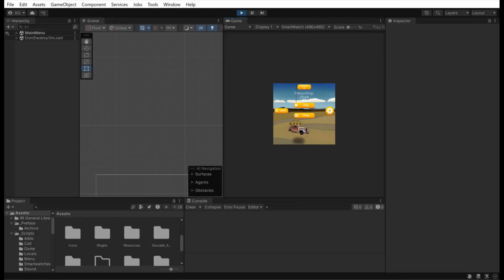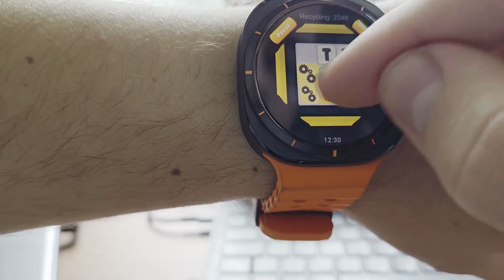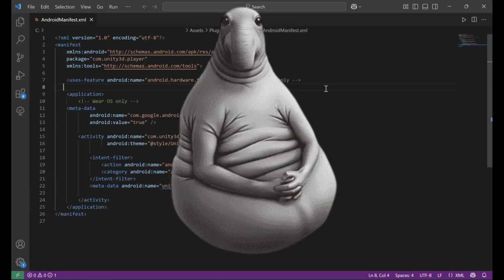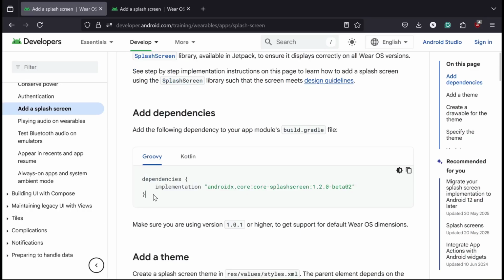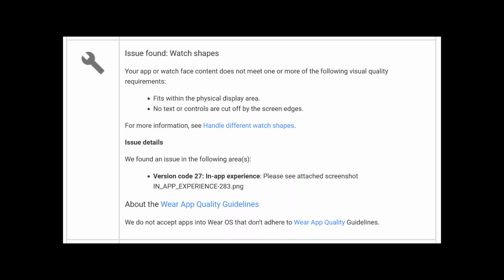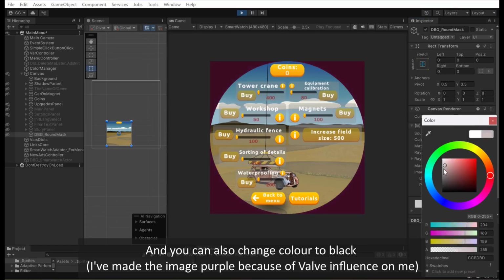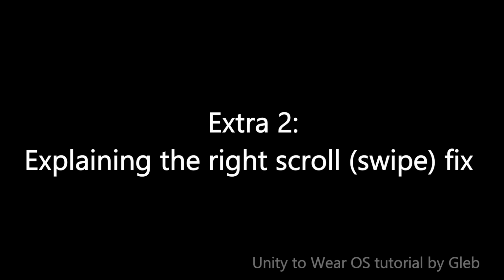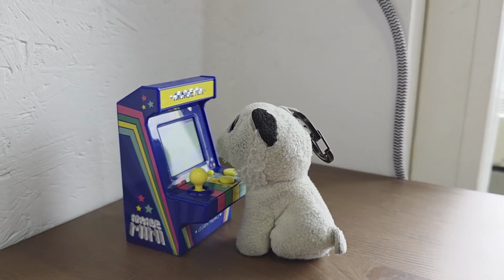How to build your Unity game to Wear OS (step-by-step guide)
Hi! I am Gleb (Gleb The Polar Citizen)

My game, that I build (ported) for Wear OS (and during development have created this tutorial)

In case of your success, you can thank me by buying me a coffee or two :3

Instruction outline (can't paste code here, YouTube don't like some technical signs, so pls see the files I shared):
1. Add one line to your manifest, then create an internal testing for WearOS on Google Play
2. Consider adding some more strings to your manifest, also fix the right swipe if needed
3. Adjust UI, add a splashscreen, and in general, make sure you are following Wear OS guidelines

Timecodes:
00:00 Introduction
00:38 Summary
01:30 Step 0: What you should already have
02:00 Step 1: Internal testing in Google Play Console
02:50 Step 2: Additional Manifest adjustment
03:15 Step 3: Fixing the right swipe
04:05 Step 4: Following WearOS guidelines
05:49 How to build back to phones
06:49 Extra 1: General Unity to WearOS devnotes
08:36 Extra 2: Explaining the right scroll fix